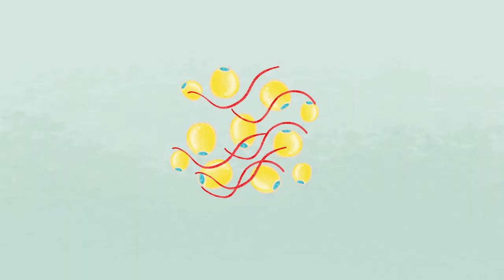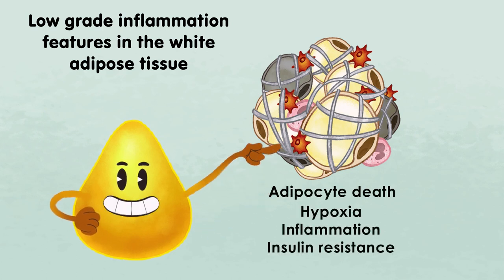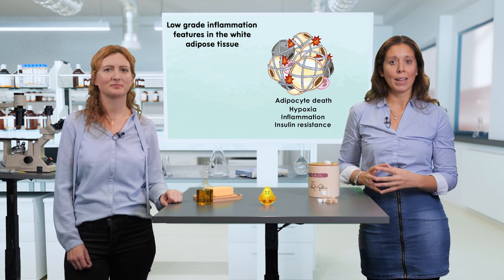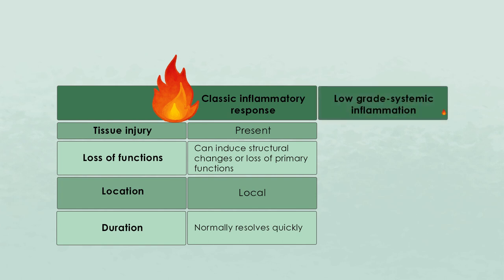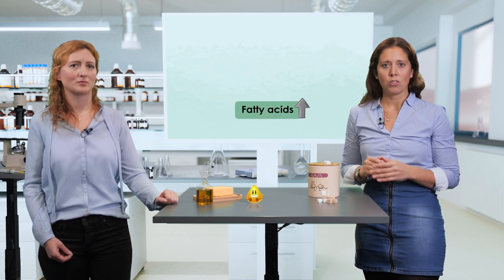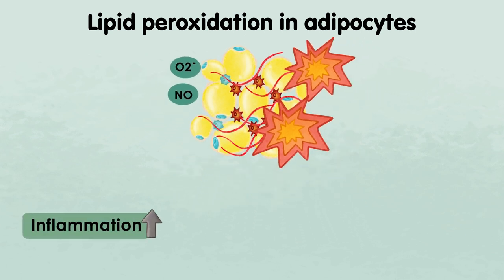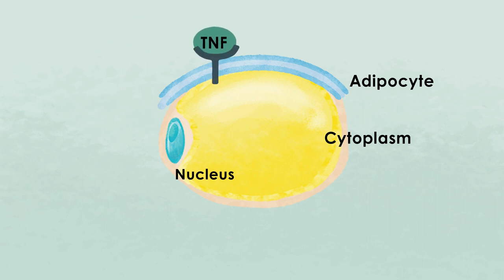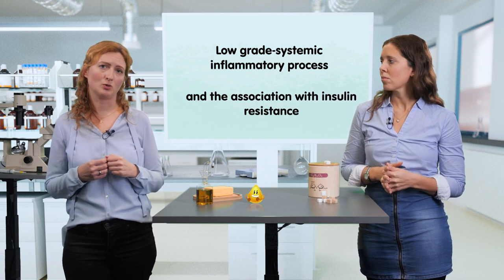Low grade-systemic inflammation and the MetS | iMooX.at